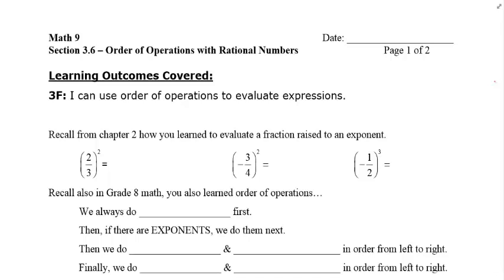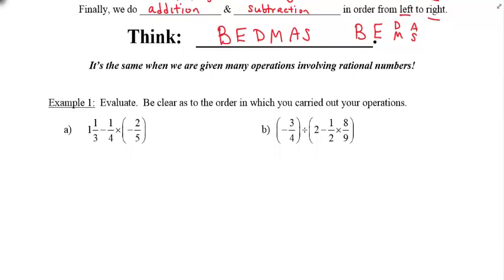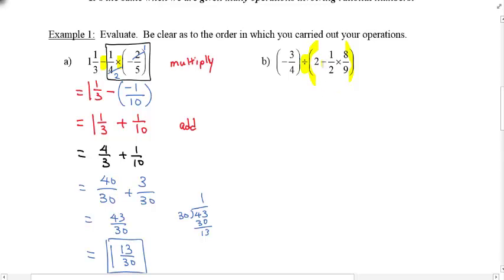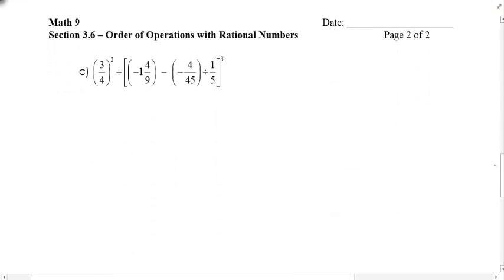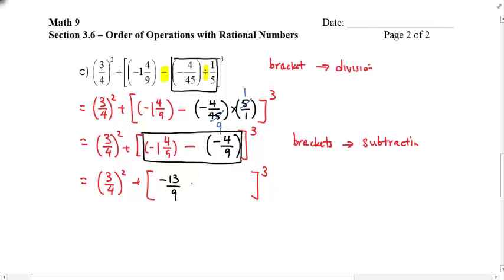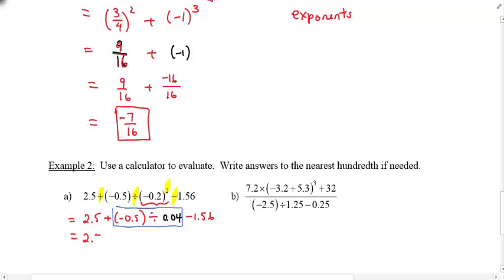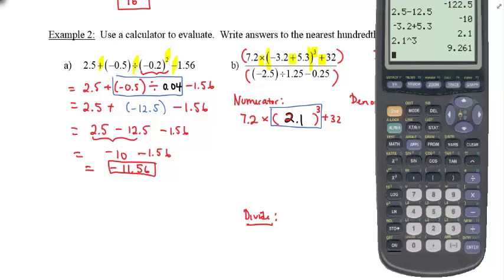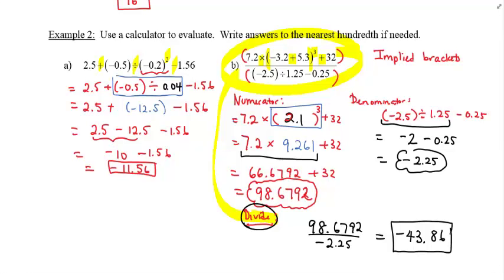Math 9 Section 3.6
Order of Operations with Rational Numbers